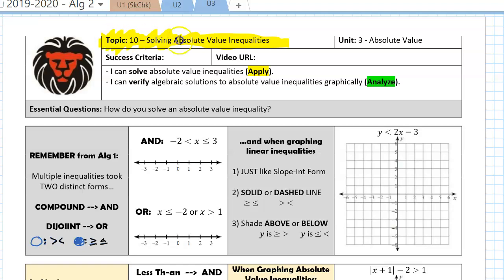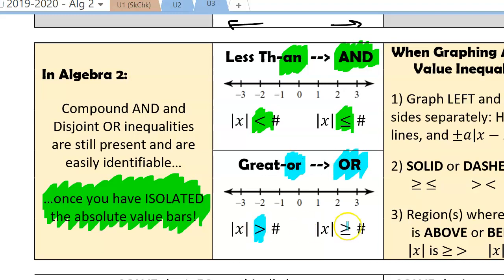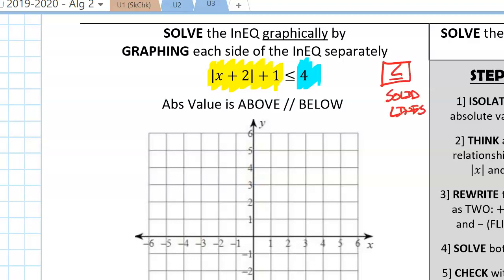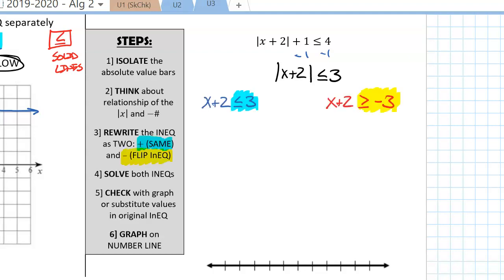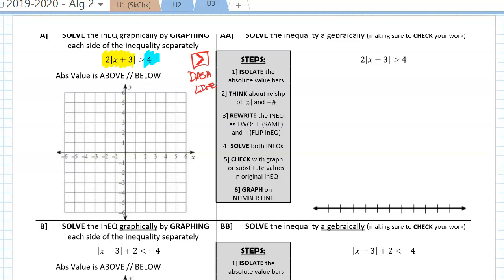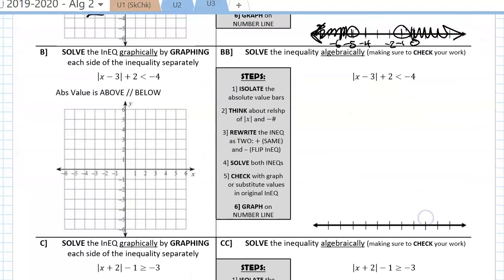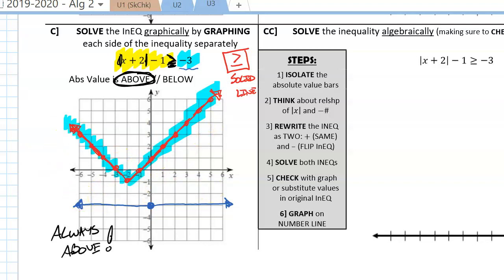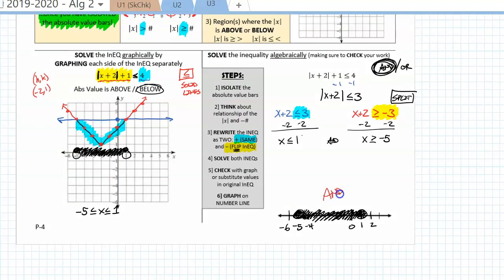10 - Solving Absolute Value InEQs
10 - Solving Absolute Value InEQs